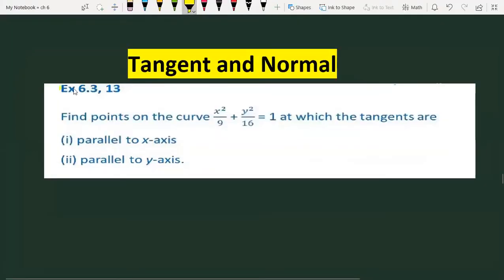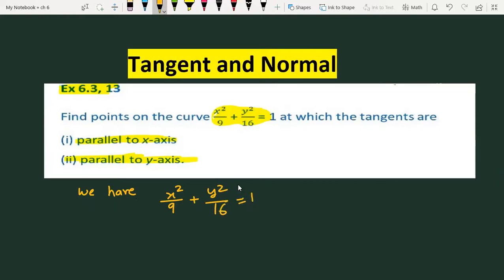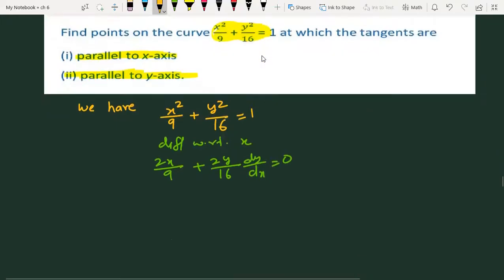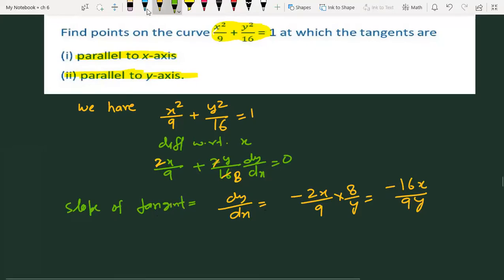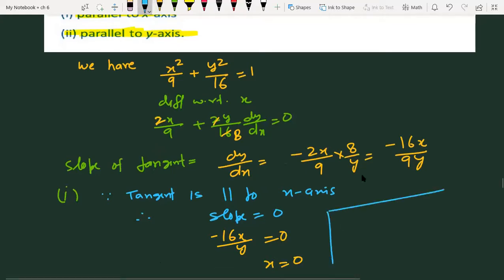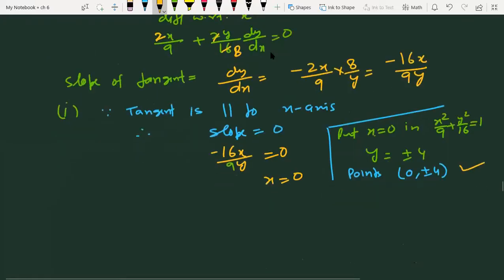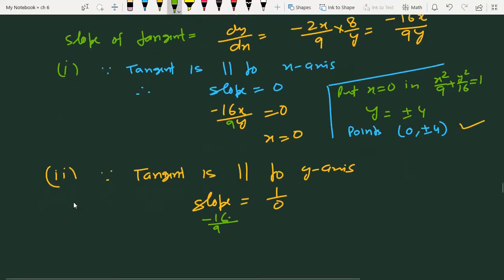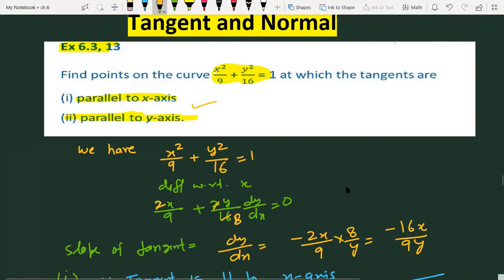find points on the curve x2/9+y2/16=1 at which the tangents are parallel to x axis y axis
Ex 6.3 Class 10 Q 13
Application of Derivatives
find points on the curve x2/9+y2/16=1